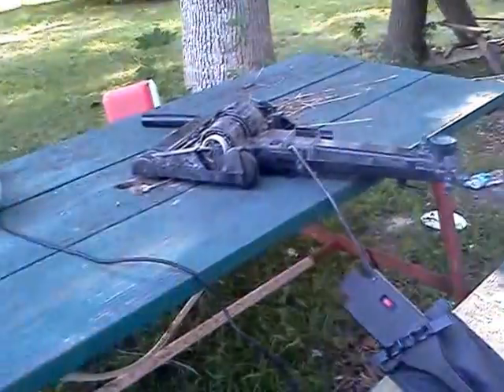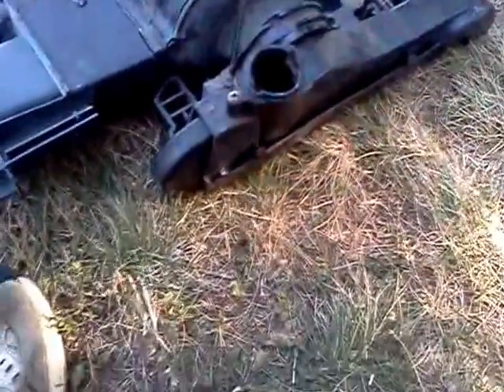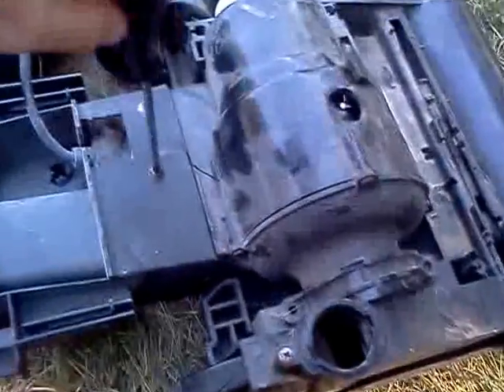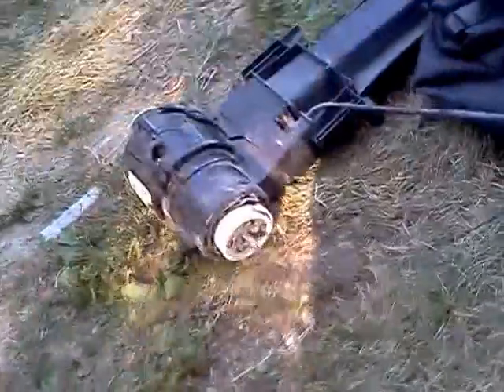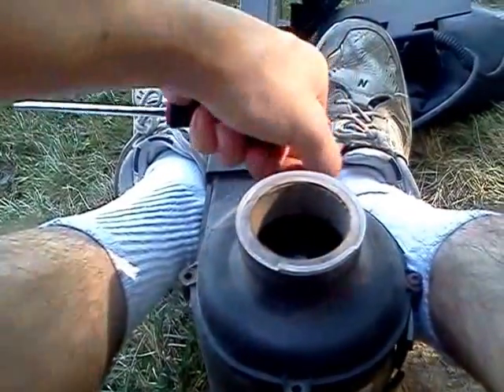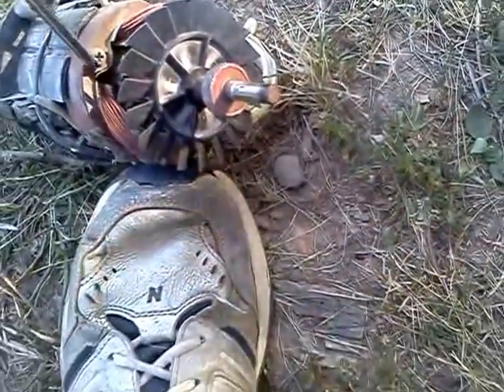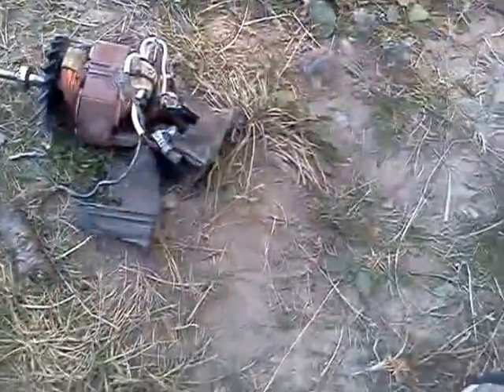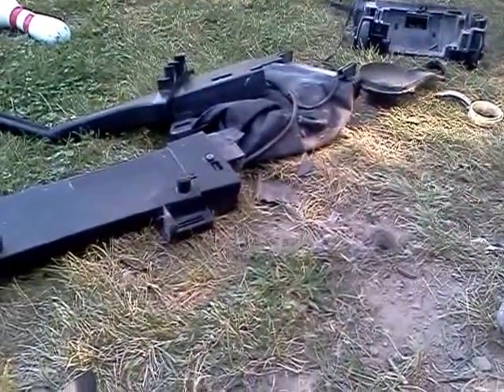PART 2 DESTROYING A OLD BISSELL UPRIGHT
THIS PART 2 MY PHONE HAD CUT OFF SO I MADE APART TWO AND LIKE I SAID I USED A WOODEN MALLET VACUUM ATTACHMENT PLUS A BOWLING PIN THUIS WAS FILMED SEVERAL WEEKS AGO